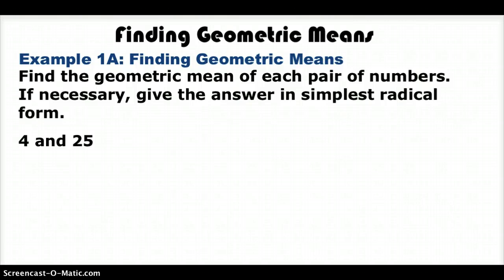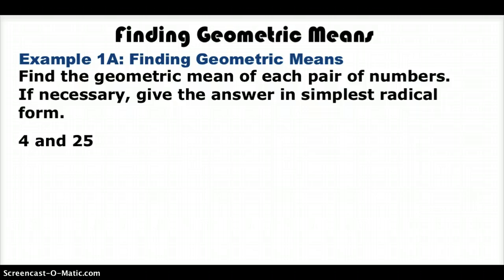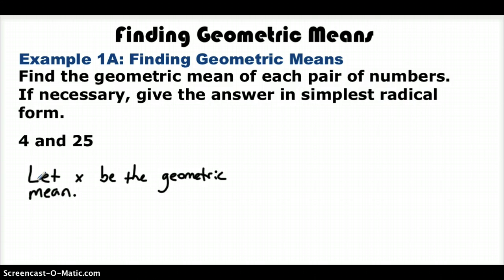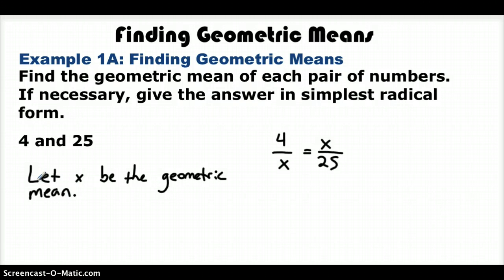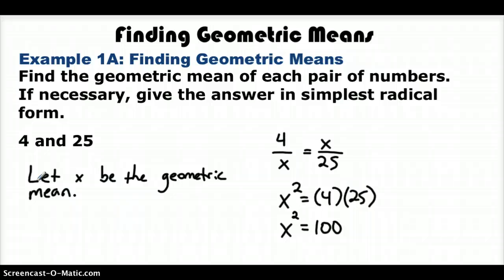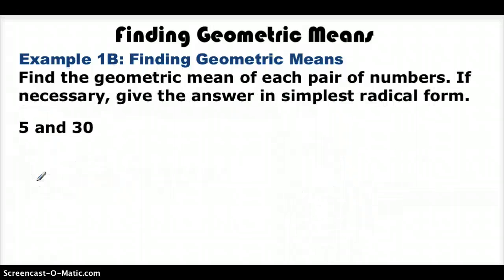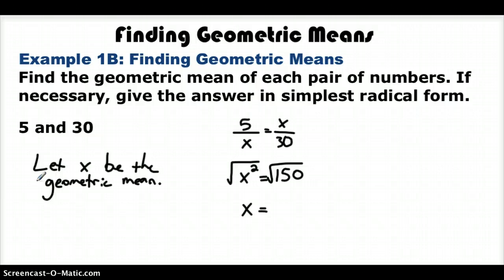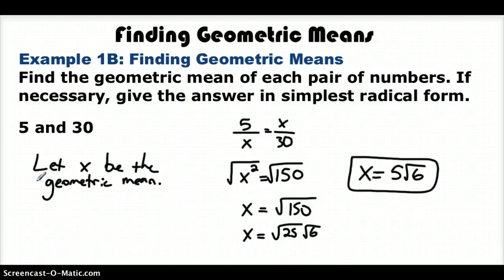8.1.FindingGeometricMeans.Example1.JP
Finding Geometric Means